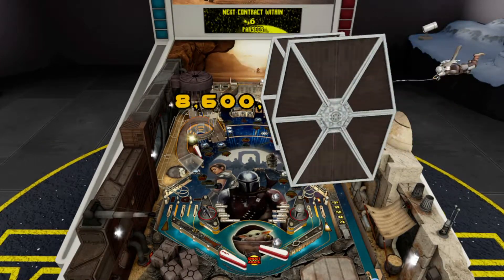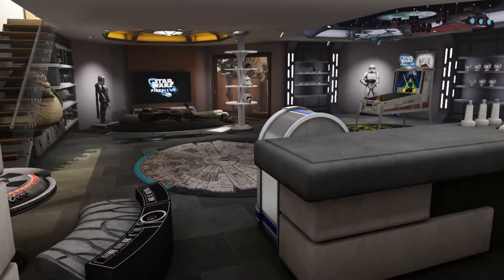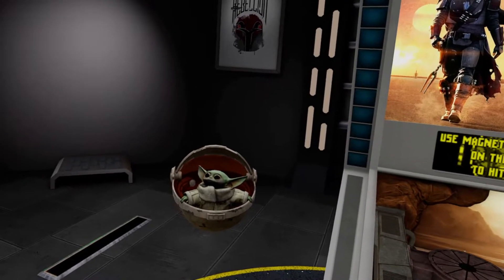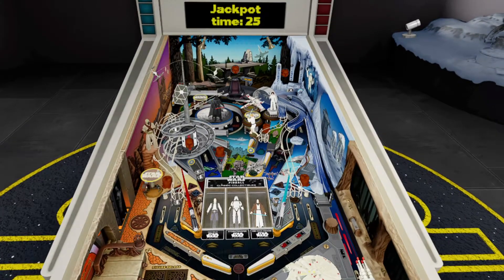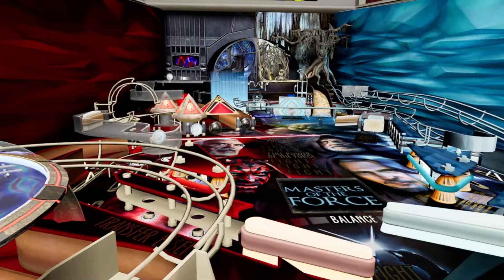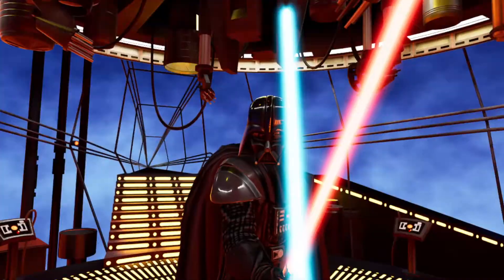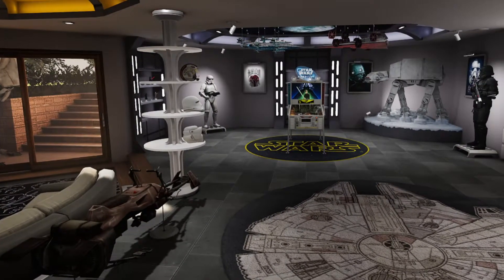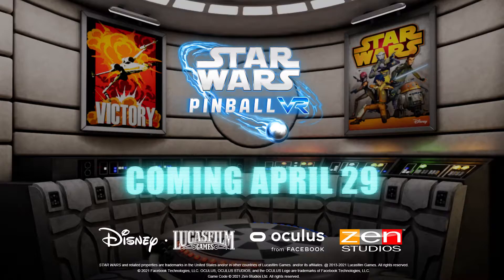Star Wars Pinball VR - Carnet de développeurs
Articles, tests, dossiers, annuaire des salles VR et bien plus encore sur notre site !